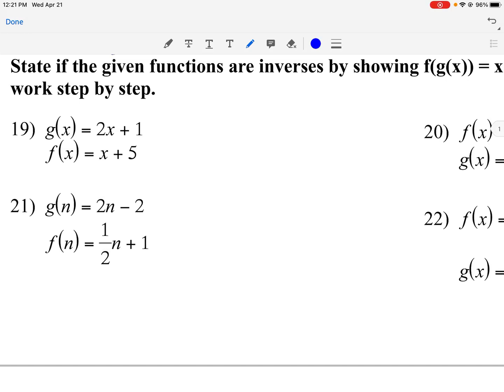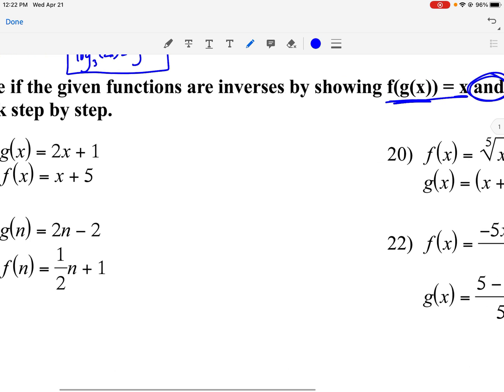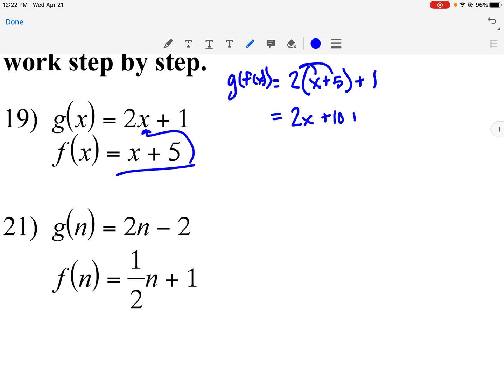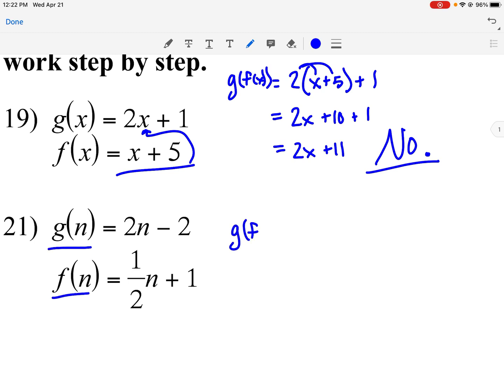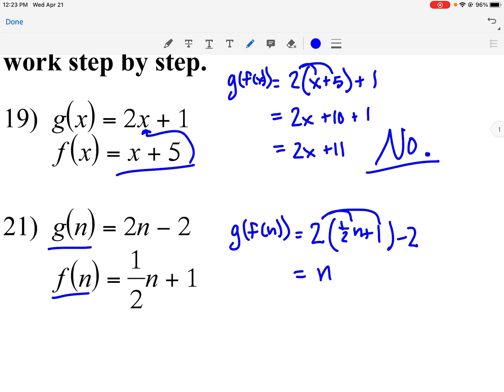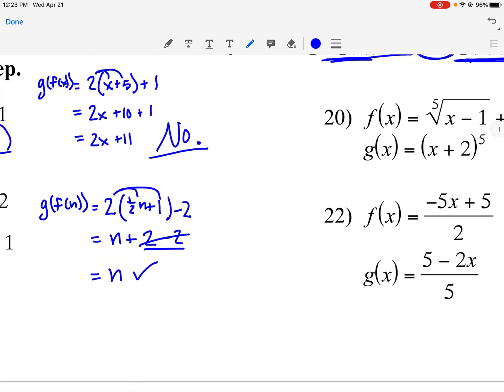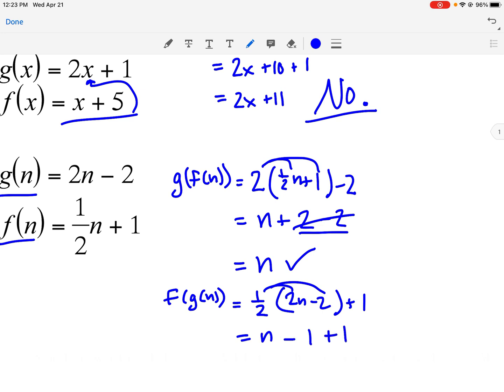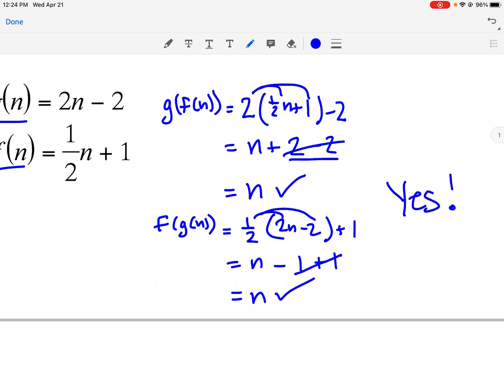Unit 11 Test Review (19-22)